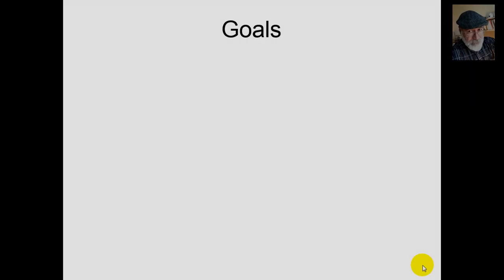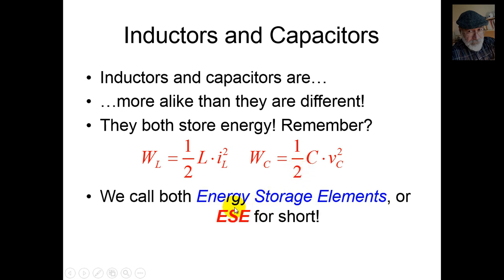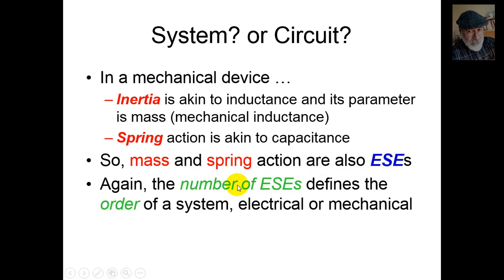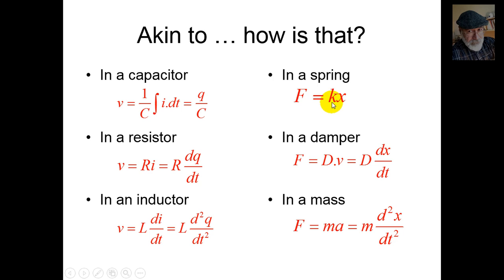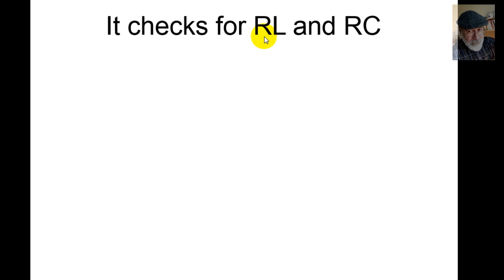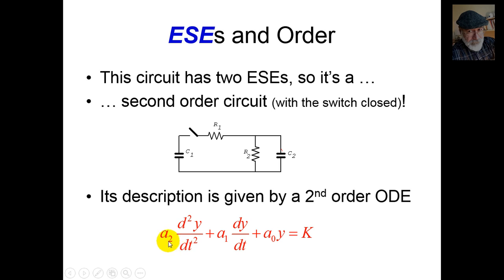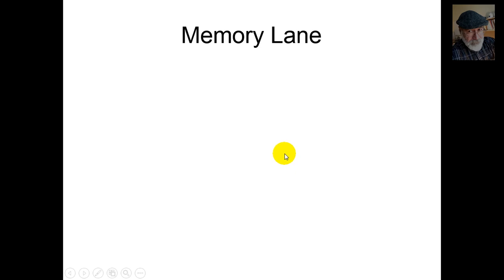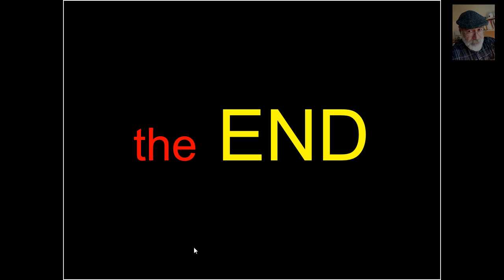Second Order Circuits (RLC, RLL, RCC)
When a circuit has two reactive elements (inductors or capacitors) that cannot be simplified, it is a second order circuit and any voltage or current in it is the solution to a second order differential equation.  If you haven't, make sure to watch first "The P Operator" in